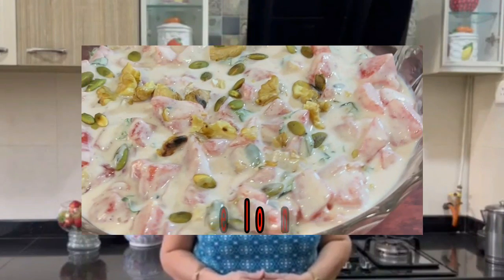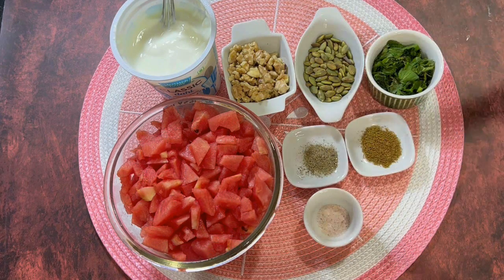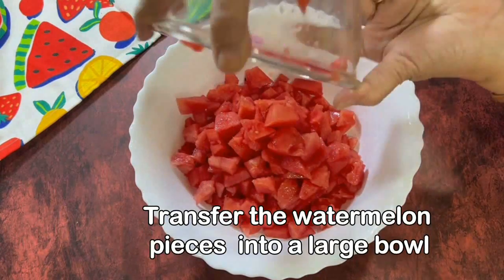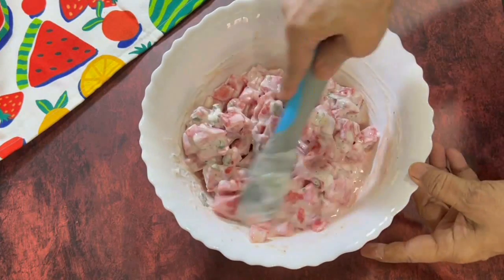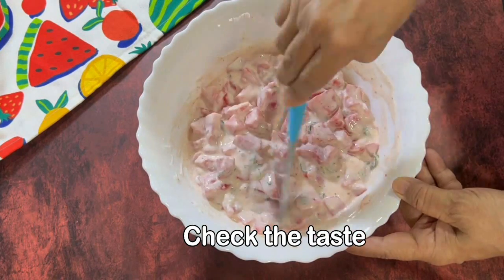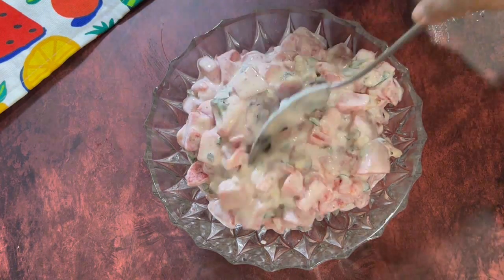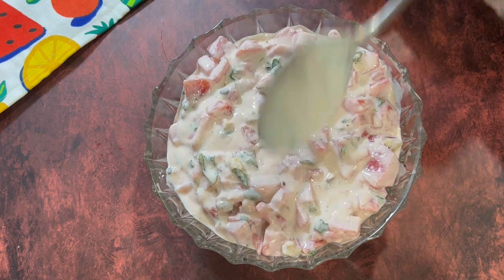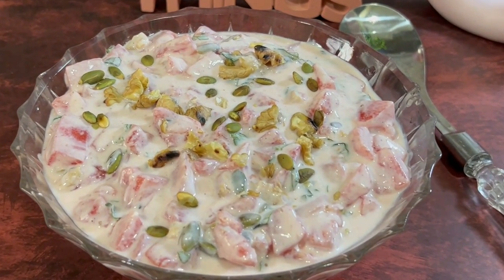Watermelon Raita | Navratras Special Raita | Summer Recipe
Watermelon Raita -  a cool and refreshing raita for summers ! This can also be served in Navratras. Apart from serving it as a raita you can also enjoy in between meals as a snack.

Ingredients:
Watermelon - 2-3 cups
Yogurt - 250 gms  (1 & 1/2 to 2 cups)
Mint leaves - handful
Roasted walnuts - handful (crushed coarsely)
Roasted pumpkin seeds -  2 - 3 tbsps
Roasted cumin powder -  1/2 tsp
Salt - 1/4 tsp (you can use sendha namak during Navratras)